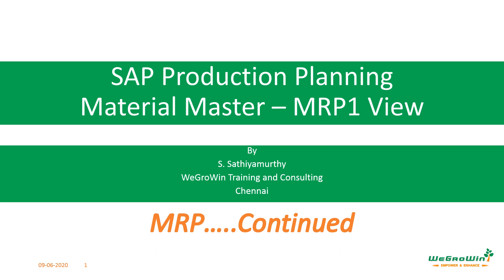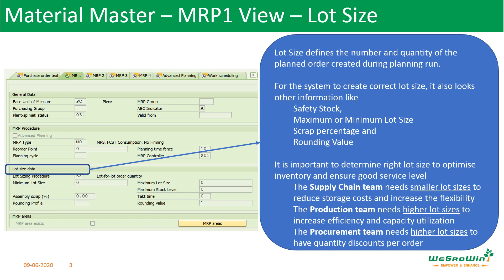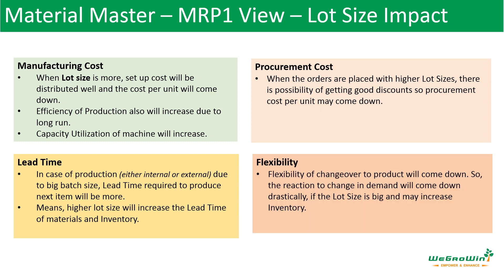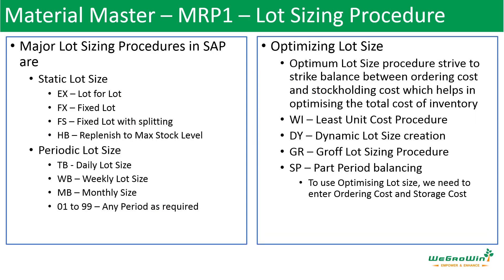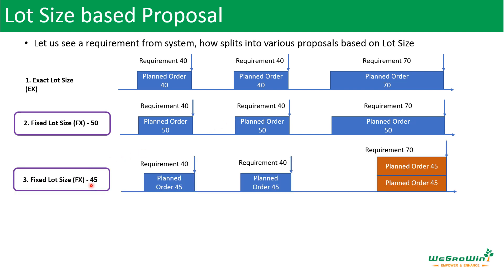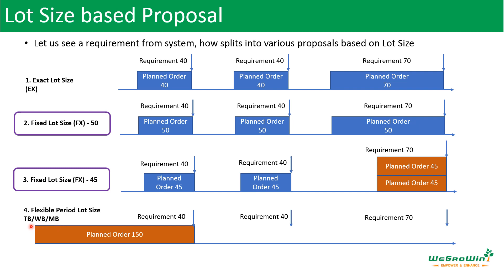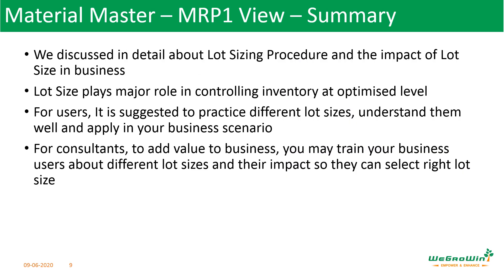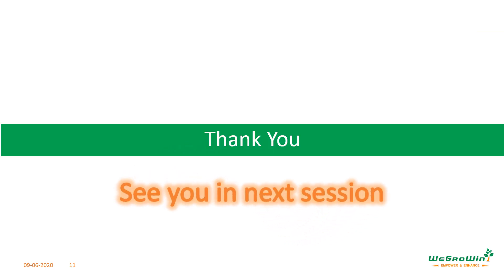SAP PP | Lot Sizing Procedure in MRP1 View – S/4HANA Explained | 01-12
📦 Lot Sizing in SAP MRP1 View – What It Means and Why It Matters
In this 12th session of the SAP PP course, we explore the concept of Lot Sizing Procedures in the MRP1 view of Material Master. Lot sizing plays a key role in determining procurement quantities, impacting both inventory levels and customer service.
This session explains how to choose the right lot size method and how each option affects planning outcomes in SAP S/4HANA.

🧠 Topics Covered in This Session:
• What is Lot Sizing in SAP MRP
• Different Lot Sizing Procedures and their meaning
• When to use fixed lot size, exact lot, weekly/monthly lot size
• Impact on MRP outcomes and inventory optimization

👥 Who Should Watch This Video:
• SAP PP and MM Consultants
• Production and Material Planners
• SCM Managers & Inventory Analysts
• SAP Freshers and Functional Support Teams